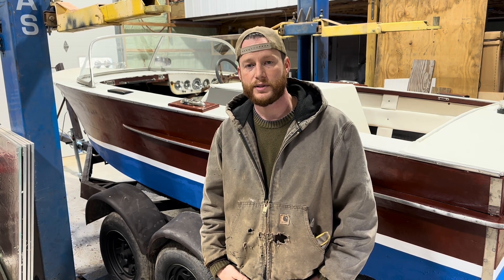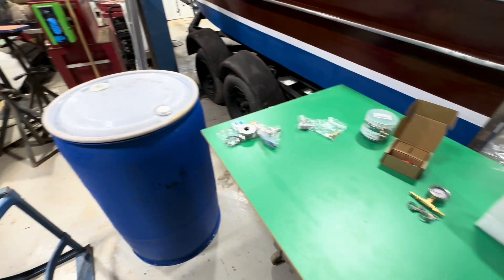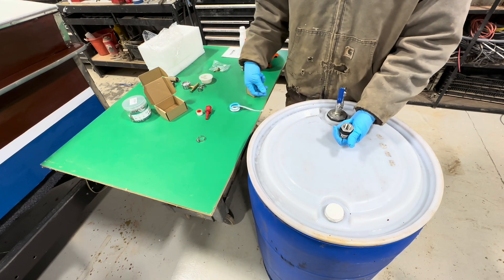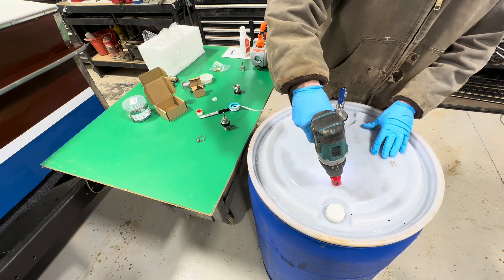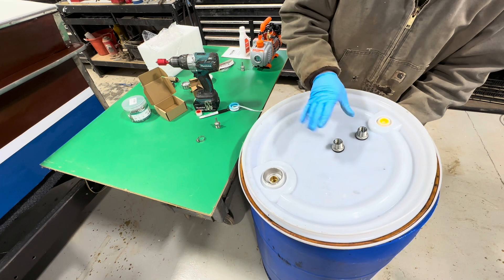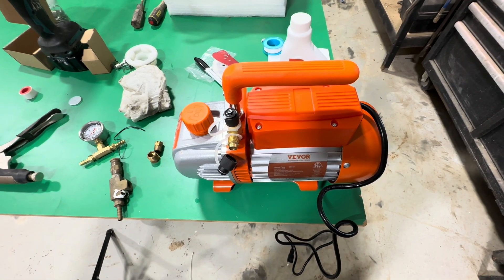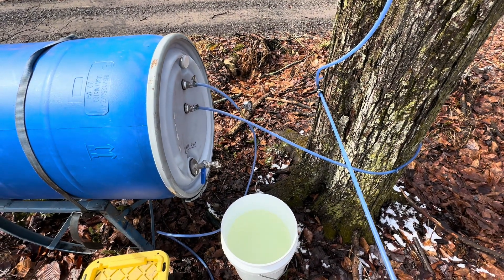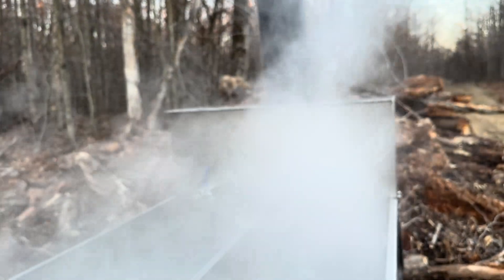Easy & Cheap DIY Maple Sap Vacuum Pump System for Homemade Maple Syrup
Explore an affordable and simple DIY maple sap vacuum pump system in our step-by-step tutorial for homemade maple syrup production. Discover efficient methods to boost your homemade maple syrup yield with our budget-friendly DIY maple sap vacuum pump system. Follow our easy tutorial for cost-effective maple sap extraction and increased syrup production at home.

Vacuum pump
Hose Barb
Female Flare
Bulkhead Tank Fitting
2'' Drum Faucet
Hose Clamps
Fuel Pressure Gauge Kit

Will answer any questions in the comments below!